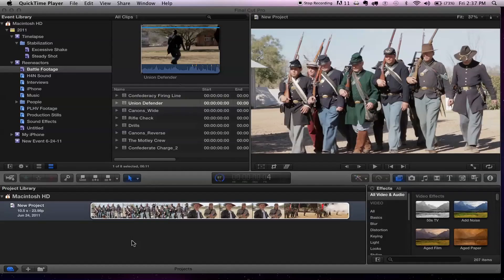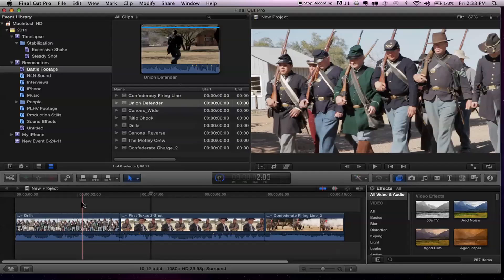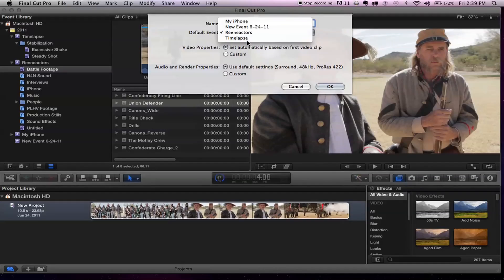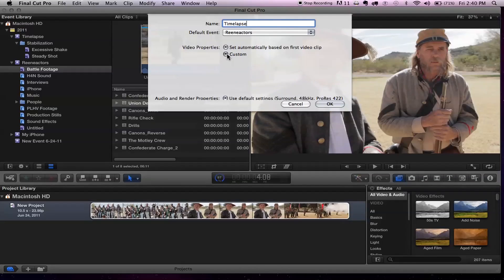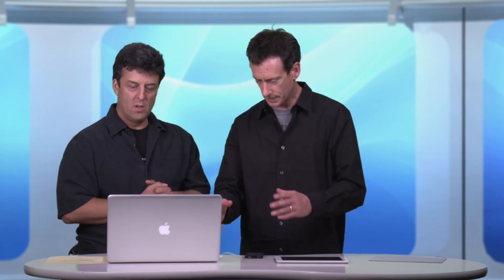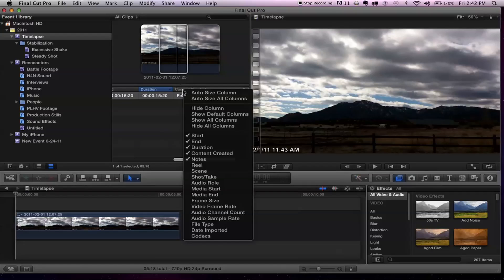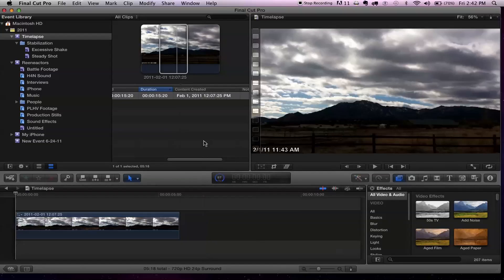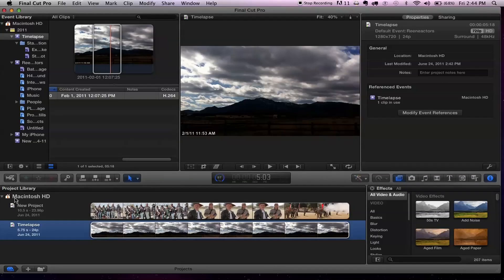MacBreak Studio: Episode 130 - Understanding Projects in Final Cut Pro X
Steve Martin explains the new Browser and Library in Final Cut Pro X to Mark Spencer. He also shows off the new Storylline and how to view your project's properties in the new version of Apple's editing program.